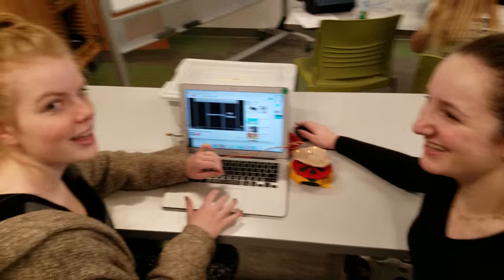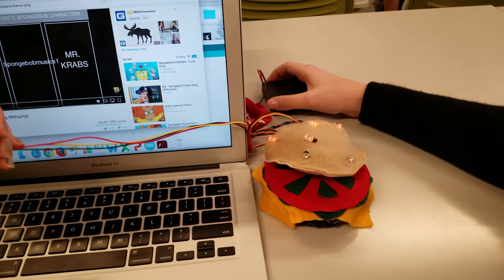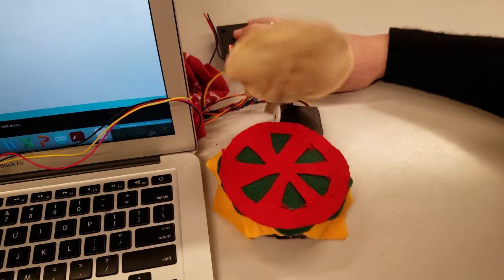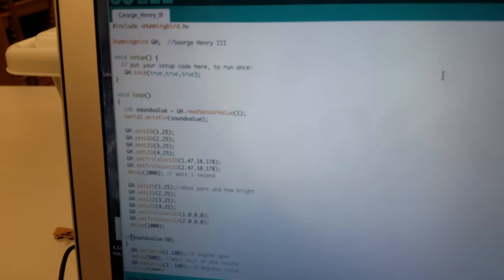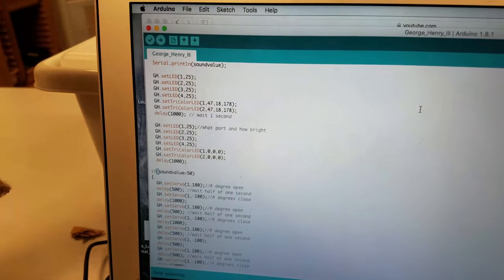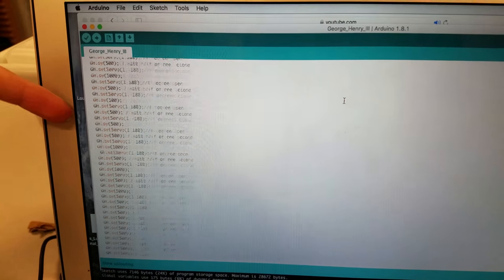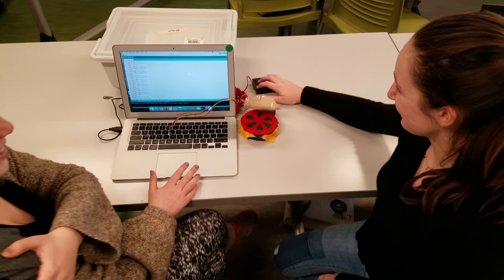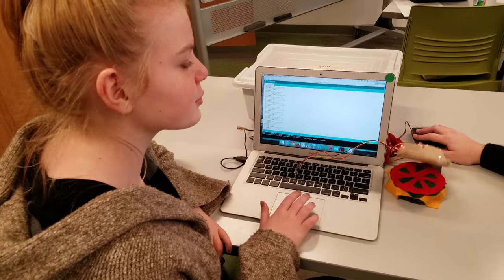Hummingbird Robot - Hamburger with Microphone Sensor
Odessa & Dani - 2017